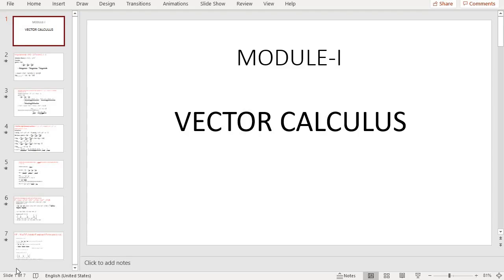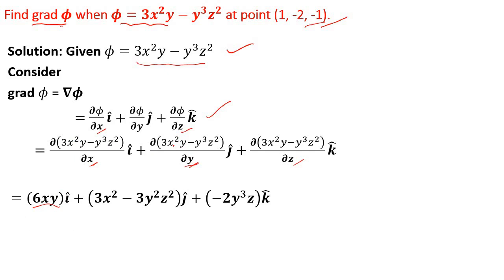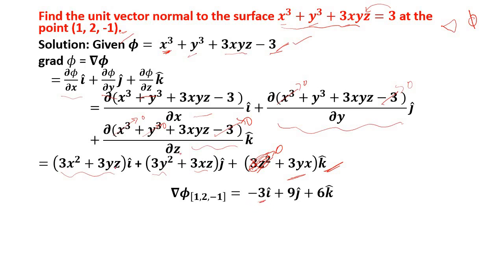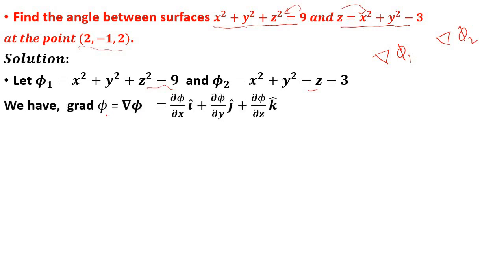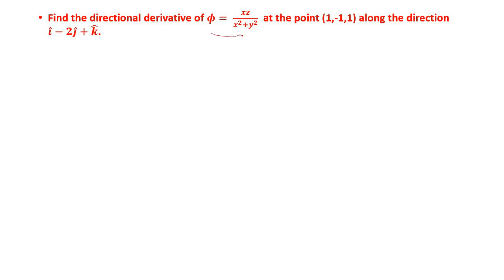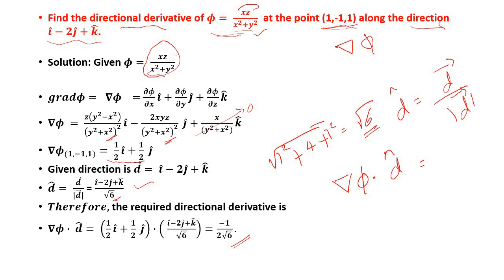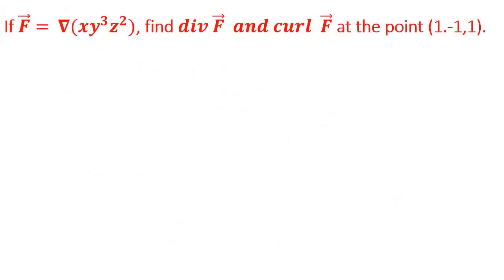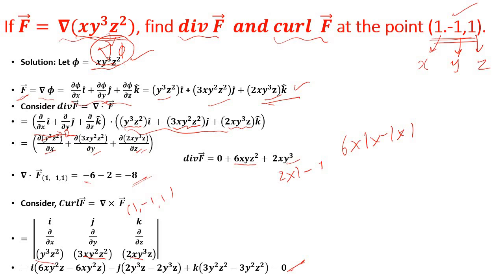Problems on Vector Calculus